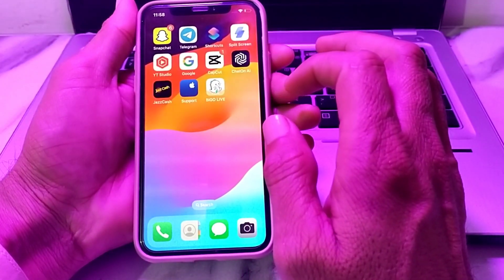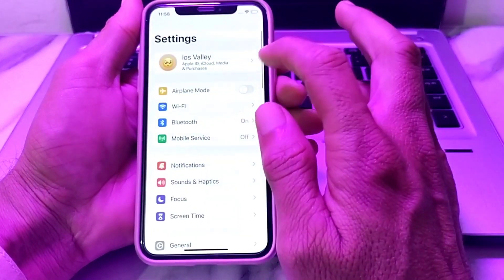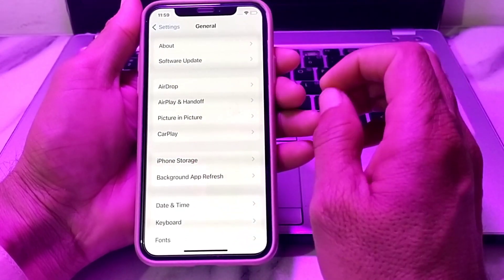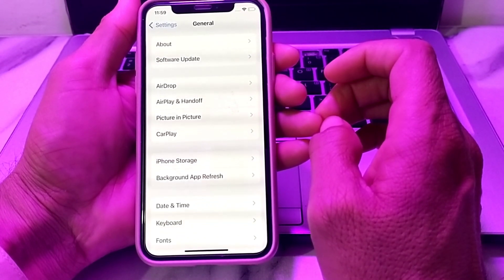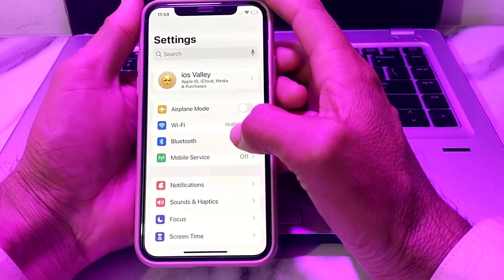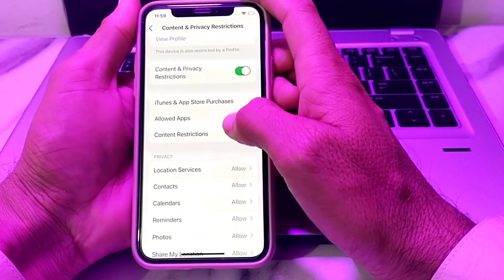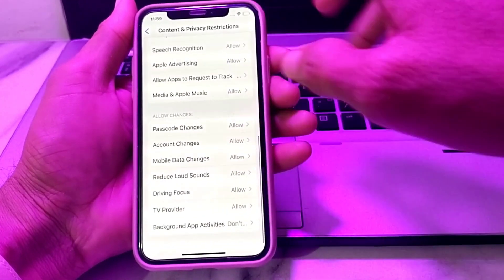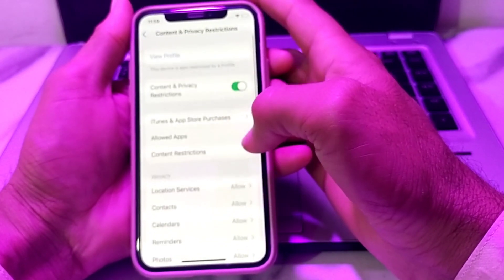How To fix App Store missing on iPhone | How to get back App store | App store not available on iPad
app store missing from apple tv
app store is missing from my ipad
app store icon is missing from iphone or ipad
why did the app store disappeared from my iphone
app store missing in iphone
app store missing from ipad
app store icon missing ipad